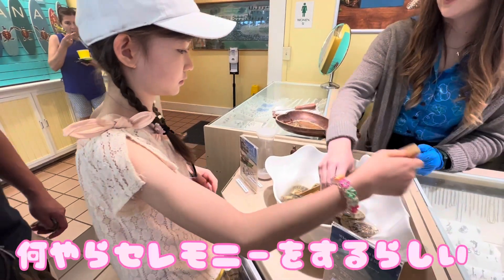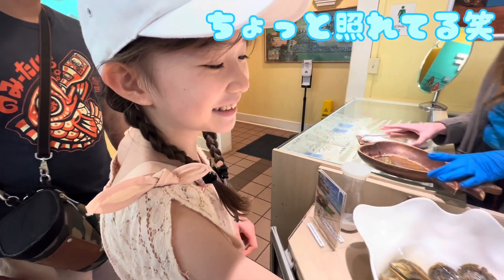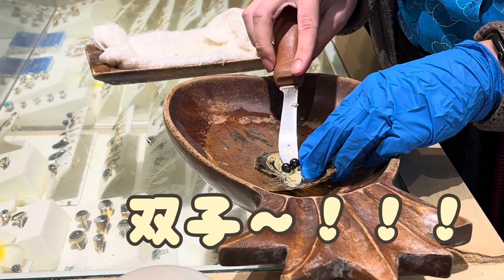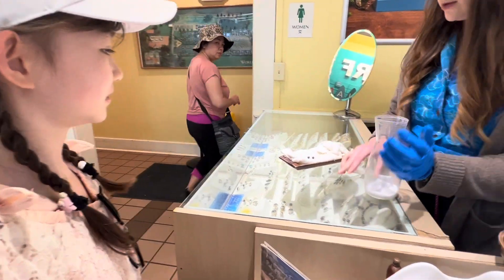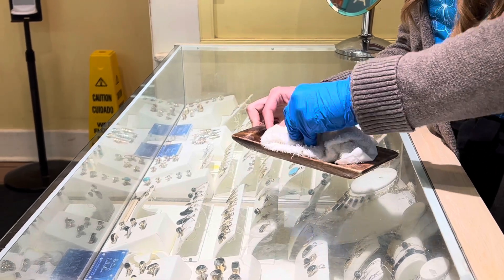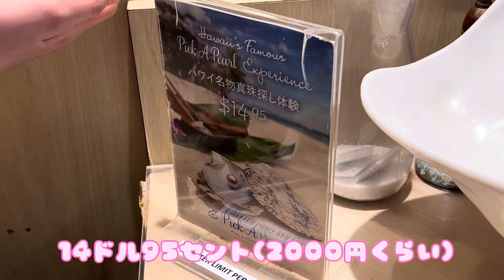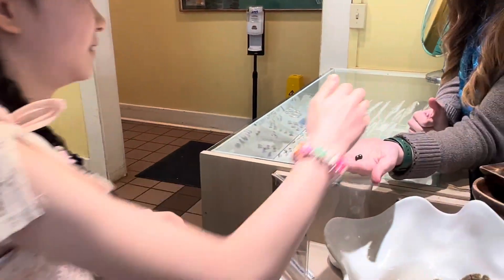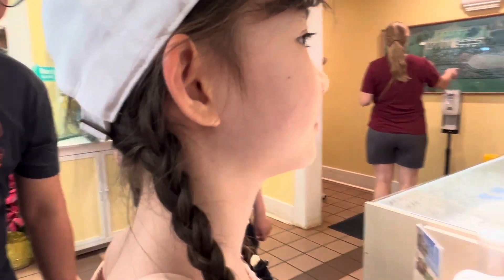ハワイ名物真珠探し体験に挑戦したらまさかの大当たり！？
ハワイ ドールプランテーションにて
真珠探し体験(ピック ア パール)に挑戦してきました。

ずっと欲しかったハワイの真珠。
何色が当たるのか、お楽しみください！

Hawaii Dole Plantation
Pick a pearl experience